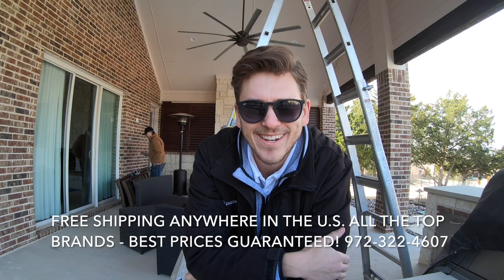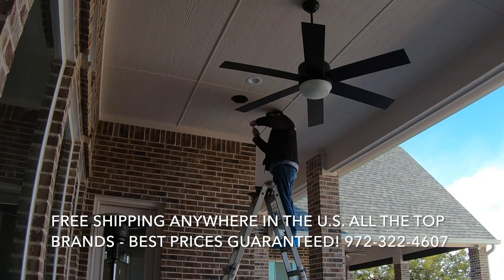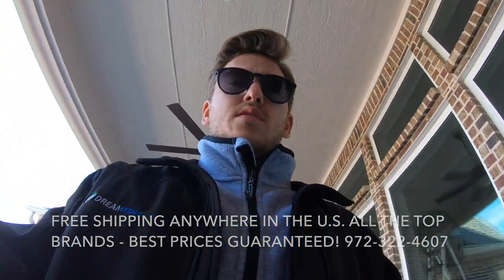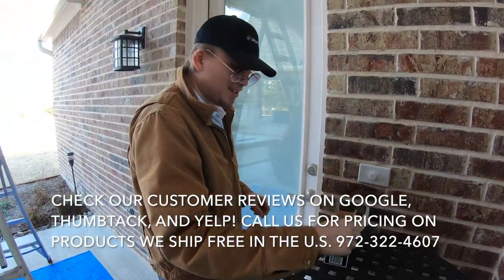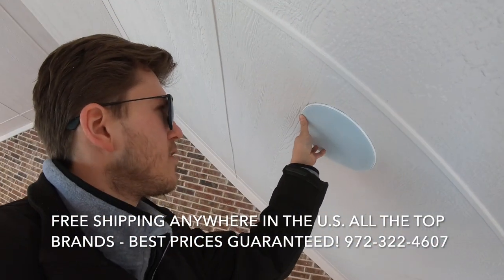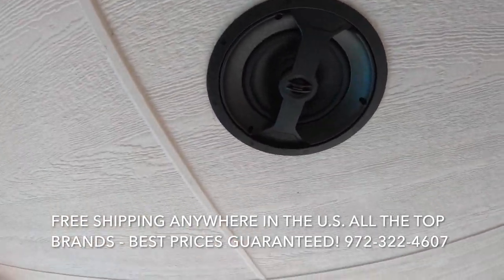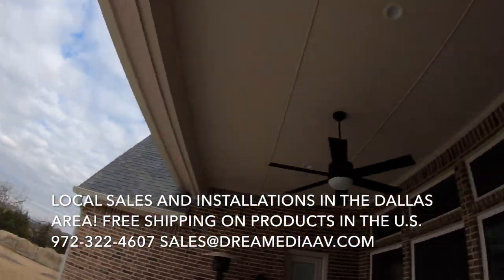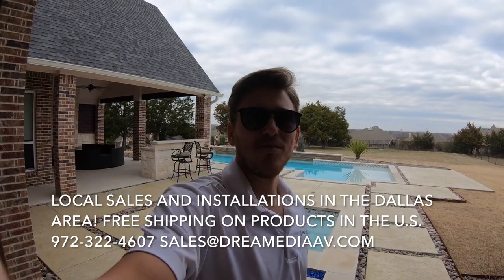BEST Weather Proof In-Ceiling Speakers in 2019 INSTALLED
This video features BEST Weather Proof in ceiling speakers in 2019 INSTALLED. The Episode® 350 Series All-Weather In-Ceiling Speakers.
WE SHIP TVS, SPEAKERS, AMPS, PROJECTORS, AND SCREENS FREE ANYWHERE IN THE U.S.

PRODUCT INFORMATION:

Episode® 350 Series All-Weather In-Ceiling Speakers

These speakers offer a simple solution for a variety of outdoor audio applications. They also feature a 3/4" pivoting teteron tweeter allowing for clarity at higher volumes.
Weather Resistant
Weather resistant materials like stainless steel screws pass a hundred-hour salt spray test for quality, ensuring your system can withstand the elements with ease.
Polypropylene Woofer
Made of high-grade quality polypropylene, the vacuum-formed cone delivers excellent performance, while the forward-set woofer increases audio dispersion.
Pivoting Teteron Tweeter
An adjustable 3/4" tweeter made of durable teteron material allows for increased clarity at higher volumes.
Tweeter Bridge Handle
Speaker tweeter bridge doubles as a handle for quick, easy installs.
One-Piece Thin-Bezel Design
Magnetic, one-step paintable grille keeps the speaker out of sight for a smooth, minimalistic finish.
Installation Ease
Three dog toggles provide quicker installation, while avoiding in-ceiling obstacles. Plus, our oversized dog toggles increase stability during installation.